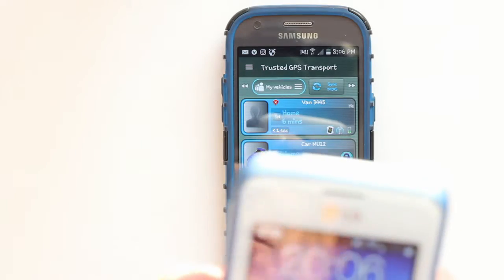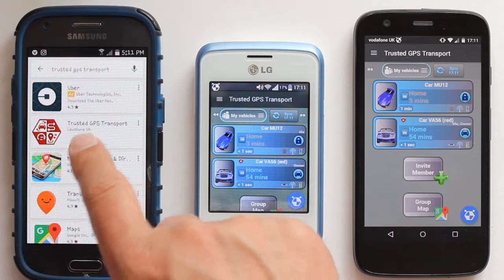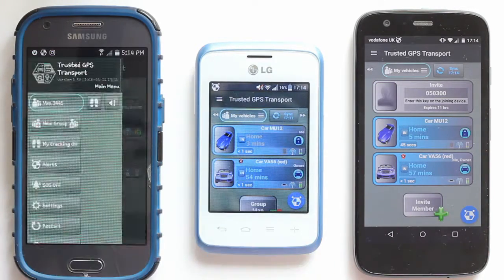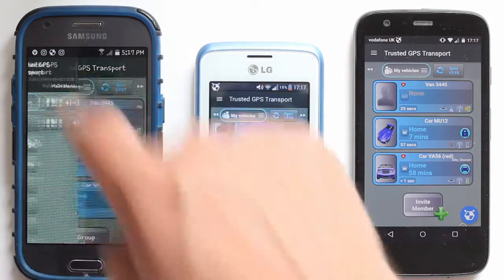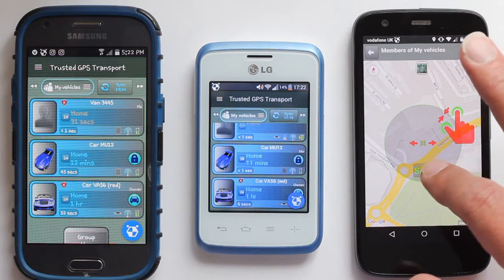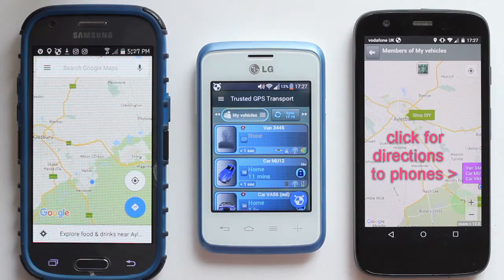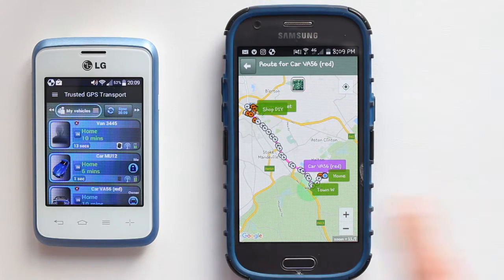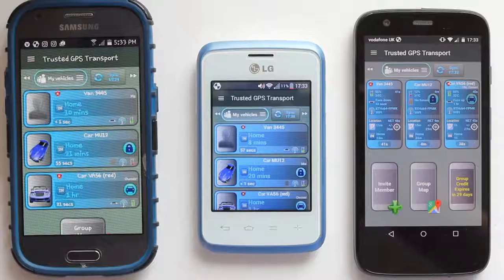Trusted GPS Transport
Shows how to tracks vehicles and drivers within a private group. Fast GPS tracks. Alerts for IN/OUT places. Create places and get instant driving directions. For couriers, taxi, chauffeurs and small and large fleets of vehicles such as vans and lorries.